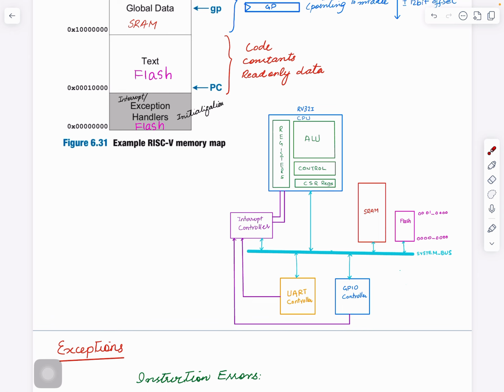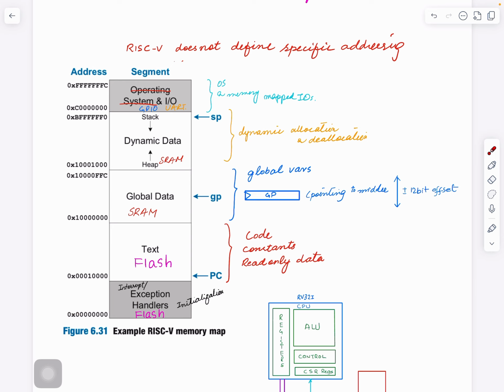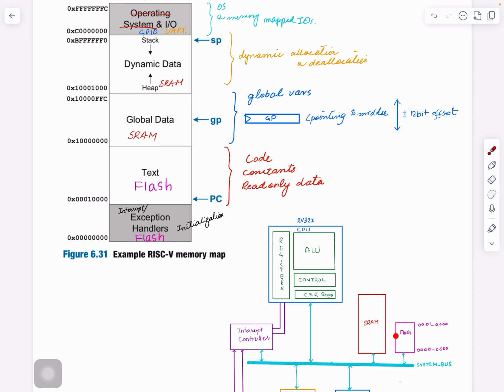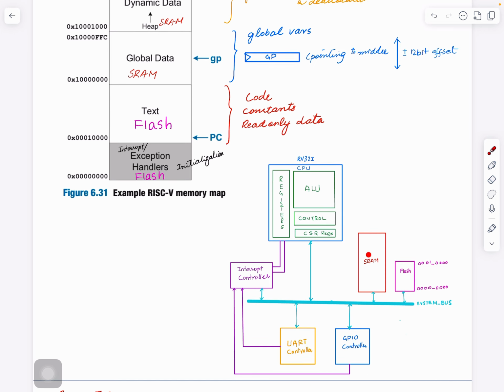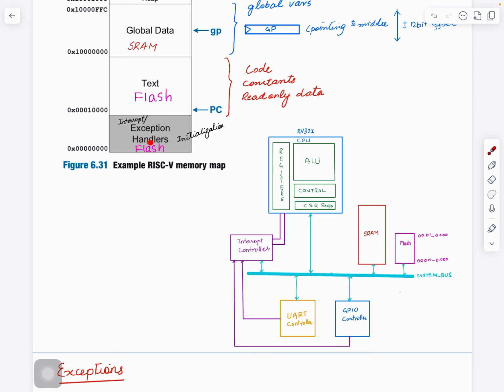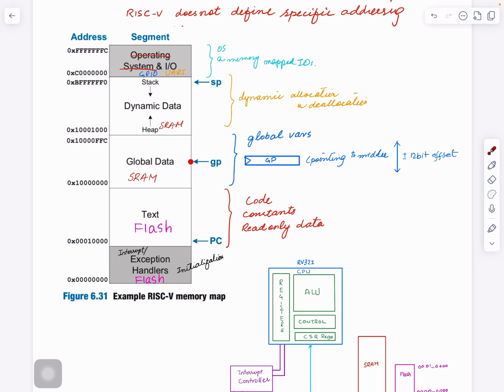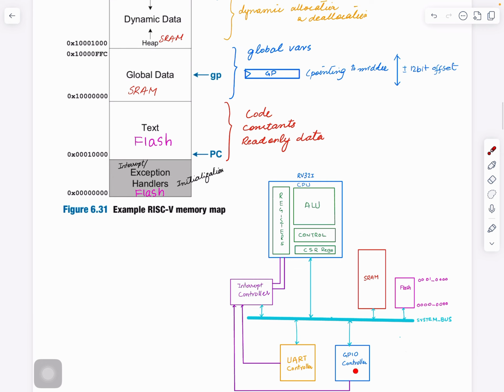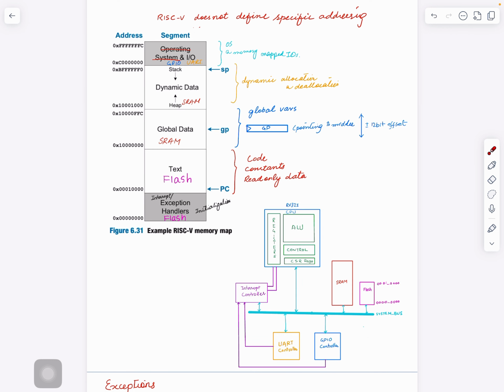Week 8, Video 2, Memory Address Space - How CPU communicates peripherals through memory mapping